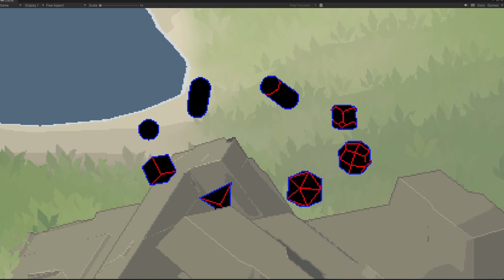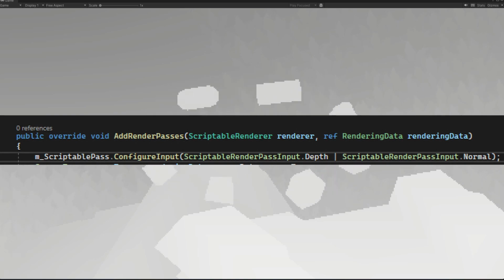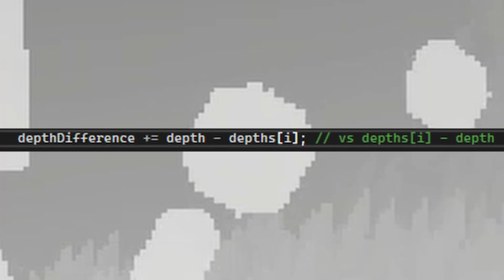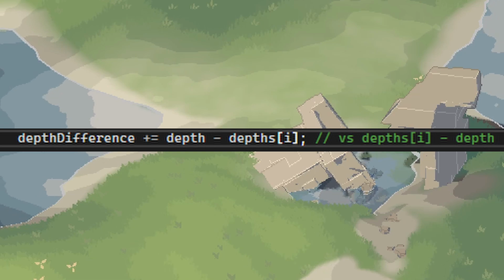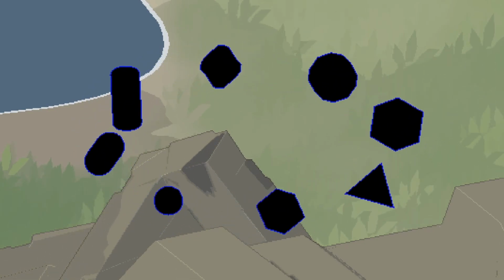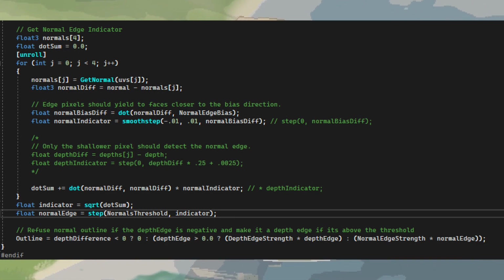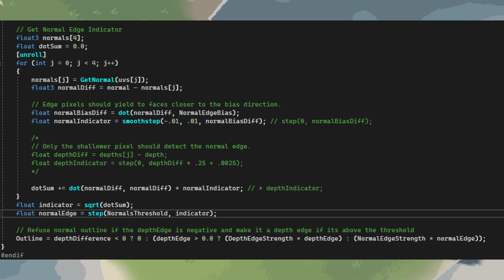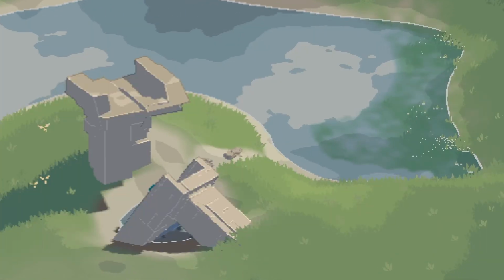Creating Pixel Perfect Outlines for 3D Pixel Art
We created a system to highlight outlines on 3D objects in unity to look alike pixel art. The solution uses a combination of depth and normal maps with different differentiation methods to achieve this look.

If you are looking to create something similar, we are creating assets out of the tools.